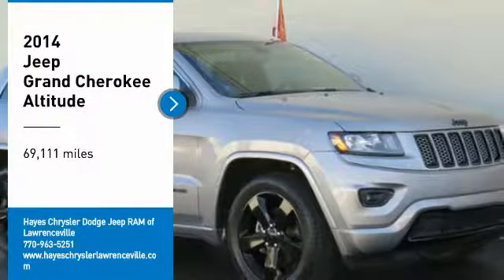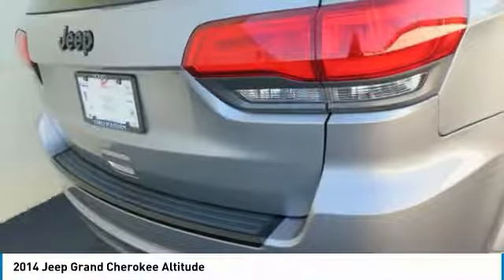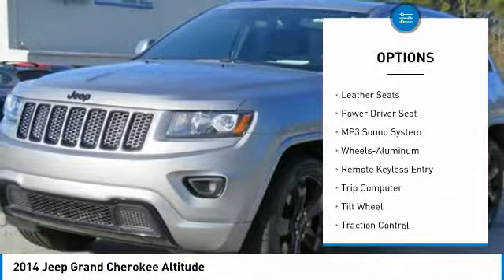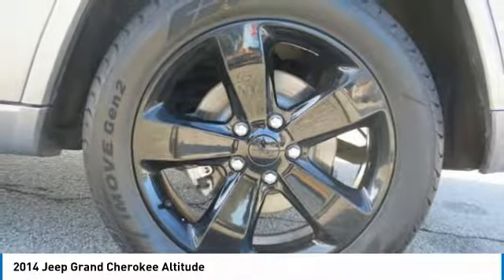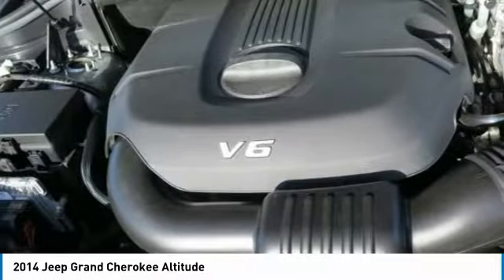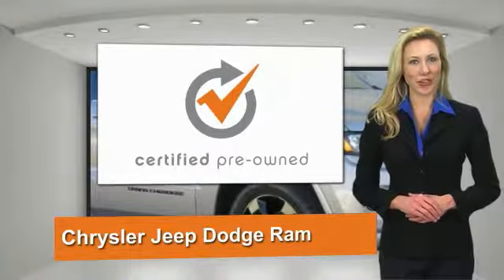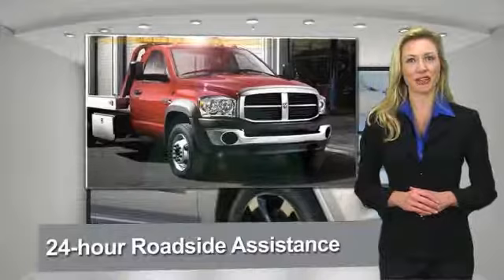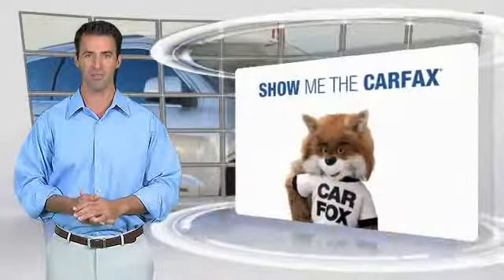2014 Jeep Grand Cherokee Lawrenceville GA L736111A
2014 Jeep Grand Cherokee Altitude

2014 Jeep Grand Cherokee Altitude 3.6L V6 Flex Fuel 24V VVT 8-Speed Automatic RWDbrbr4D Sport Utility, 3.6L V6 Flex Fuel 24V VVT, 8-Speed Automatic, RWD, ABS brakes, Altitude Package, Compass, Electronic Stability Control, Front dual zone A/C, Heated door mirrors, Illuminated entry, Low tire pressure warning, Remote keyless entry, Traction control. Clean CARFAX.brbrReviews:brbr  * Strong and fuel-efficient engine lineup, including a new diesel V6; upscale interior; plenty of luxury and technology-oriented features; irrefutable off-road ability; outlandish SRT model. Source: Edmundsbr  * Redesigned for 2014 the Jeep Grand Cherokee is already making praises and setting standards for performance, luxury, Best-in-Class Highway Fuel Economy, and attention to detail. A confident and elegant exterior design exudes strength from every angle. For 2014, every Grand Cherokee from Laredo to Summit features premium styling treatments including new, modern front grille and fascia treatments, daytime running headlamps, projector fog lamps and capless fuel fillers. The rear of the Grand Cherokee offers new, larger taillamps with signature LED lighting, a larger rear aerodynamic spoiler and a re-sculpted tailgate for greater rear visibility, and a new capless fuel fill and power liftgate for more simplicity and convenience. Grand Cherokee comes standard with seating for up to five passengers. The new, available premium-quality Natura Plus leather is soft and supple and has outstanding breathability that makes the leather more comfortable in both hot and cold weather. Adding to the luxury and comfort are heated/ventilated front seats and heated rear seats. The rear cargo area in the 2014 Grand Cherokee lets you configure up to 68.3 cubic feet of storage when the rear seat is folded down. Choose from 3 different engines including the new 3.0L EcoDiesel V6 which can attain up to 30hwy mpg, drive up to 730 miles on one tank and tow up to 7,400 pounds. The 3.6L V6 engine features new eight-speed automatic transmission, with paddle-shift steering wheel controls and the new Eco Mode improves fuel efficiency by 9% and allows you to tow up to 6,200 pounds. Finally, the 5.7L V8 engine with Fuel Saving Technology boasts 360hp and 390lb-ft of torque and provides a Best-in-Class 7,400-pound towing capacity. Inside the newly updated Uconnect System features a massive 8.4-inch touchscreen, Full-Feature Navigation, SiriusXM Travel Link/SiriusXM Traffic and HD Radio. Enjoy music on 1 of the 3 available speaker systems including the top of the line Harman Kardon 19 speaker system. Source: The Manufacturer SummarybrbrAwards:br  * 2014 IIHS Top Safety Pick